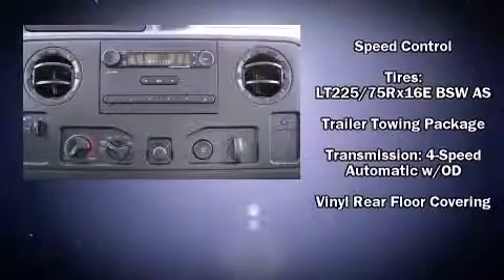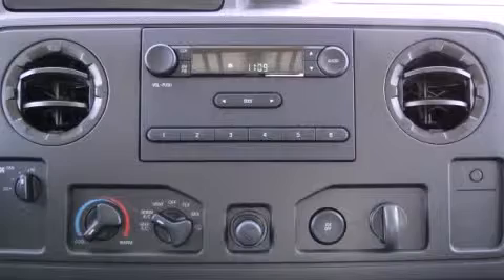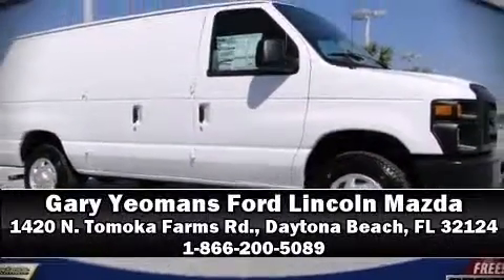2011 Ford E-150 in Daytona Beach, FL 32124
1420 N. Tomoka Farms Rd.

Discerning drivers will appreciate the 2011 Ford E-150. Smooth gearshifts are achieved thanks to the powerful 8 cylinder engine, and for added security, dynamic Stability Control supplements the drivetrain. Ford prioritized fit and finish as evidenced by: a tachometer, variably intermittent wipers, front bucket seats, air conditioning, tilt steering wheel, and cruise control. Storage solutions are integrated throughout the interior, demonstrating thoughtful attention to detail Ford ensures the safety and security of its passengers with equipment such as: dual front impact airbags, traction control, and 4 wheel disc brakes with ABS. We have the vehicle you've been searching for at a price you can afford. Please don't hesitate to give us a call.